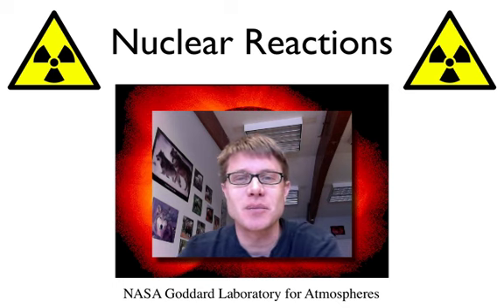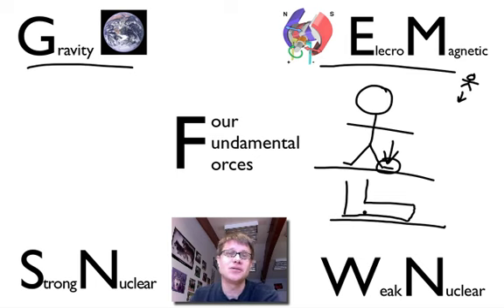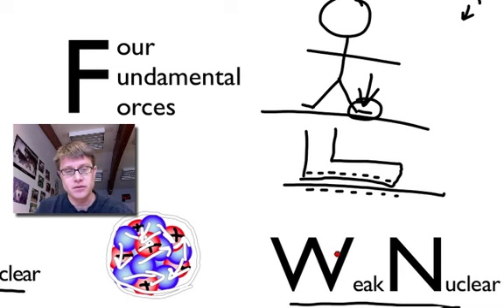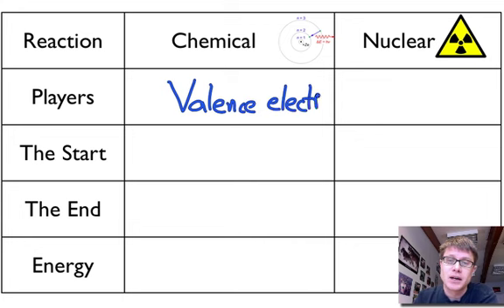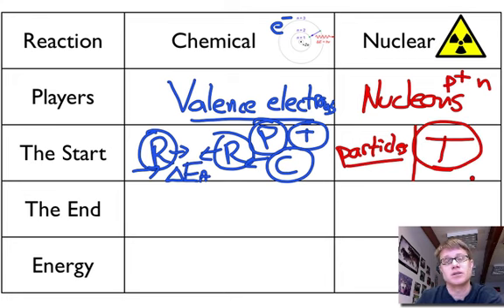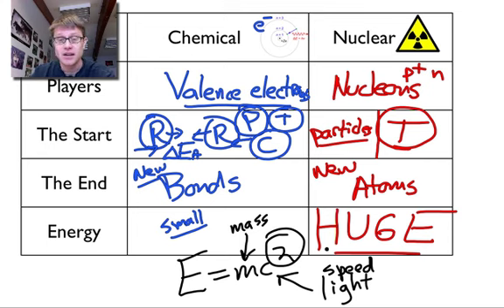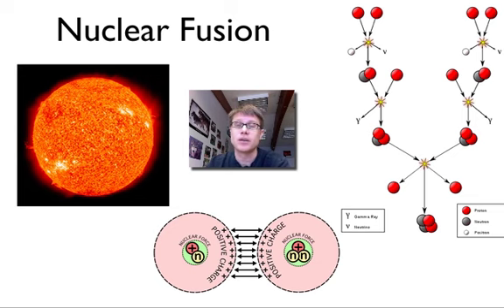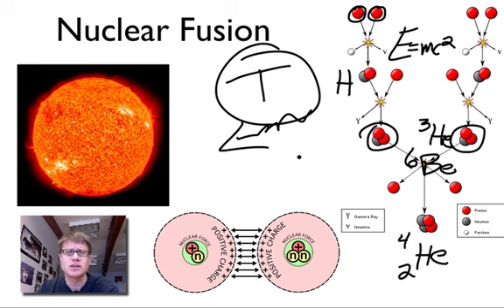Nuclear Reactions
Mr. Andersen contrasts nuclear reactions to chemical reactions.  He explains the four main forces of nature; including gravity, electromagnetism, strong, and weak nuclear forces.  He also explains how fusion differs from fission.

Title: I4dsong_loop_main.wav
Artist: CosmicD